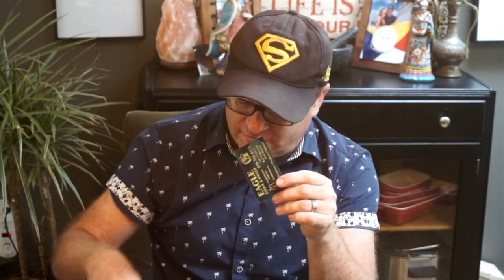BurnOUT. Vanish Magazine Review by Paul Romhany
" The safest and most reliable way to hand out your business card to show it is 'hot'"
Paul Romhany . Editor VANISH MAGIC MAGAZINE